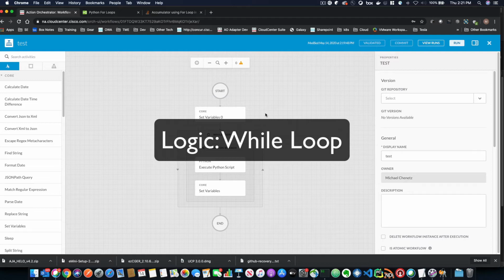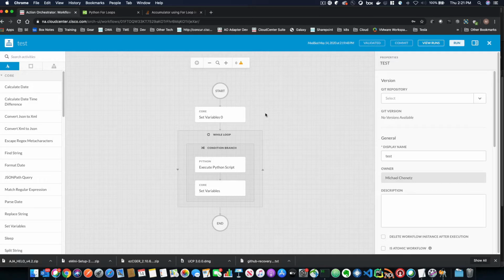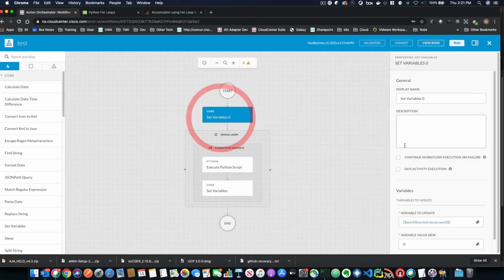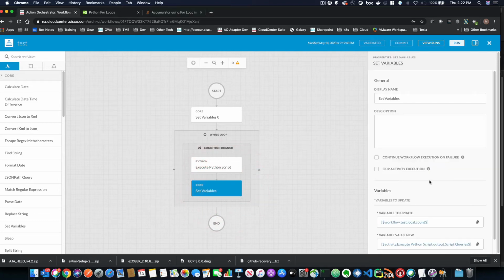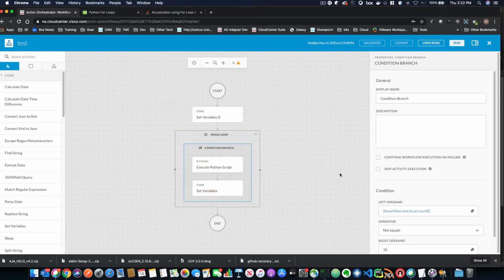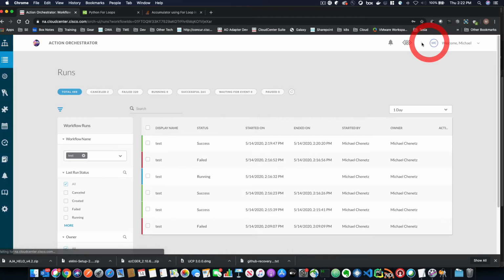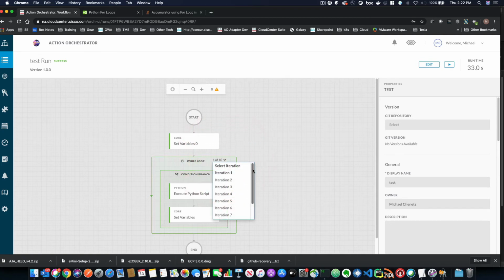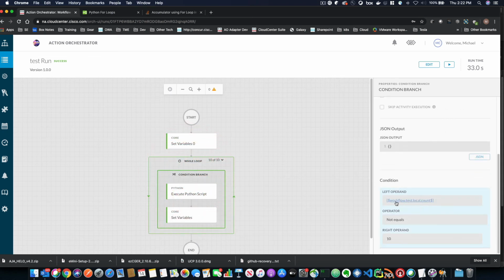Logic: While Loop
This video show you how to use while loops.